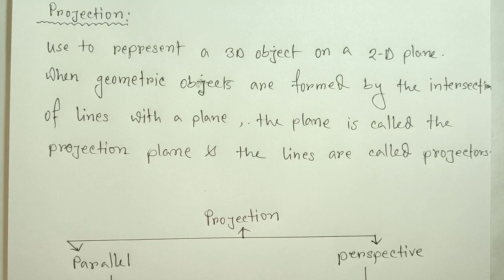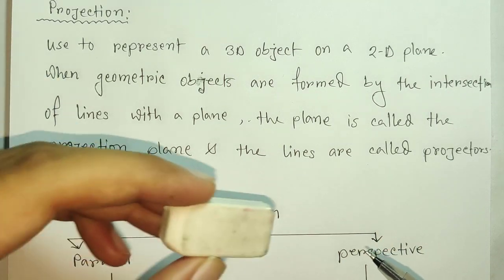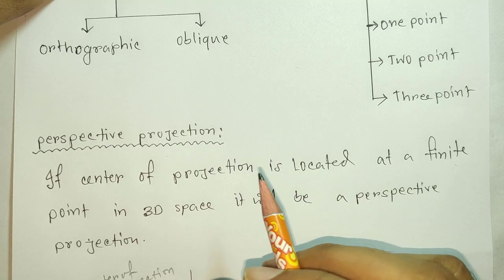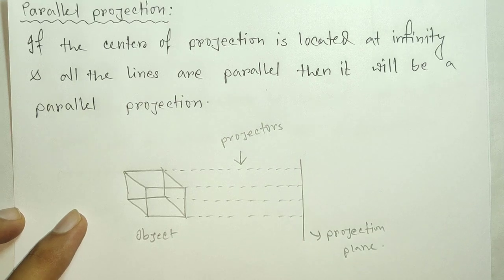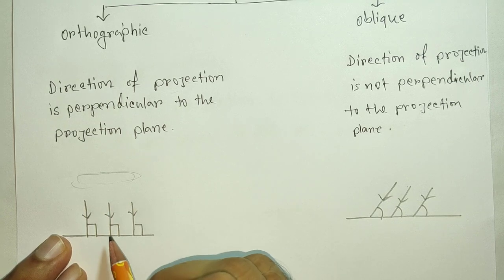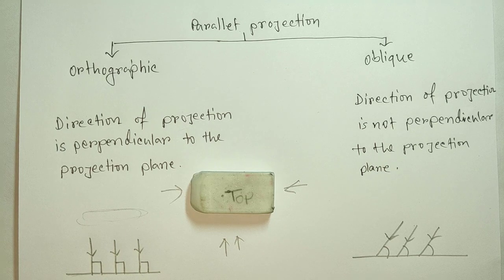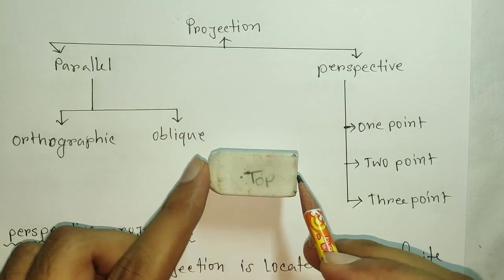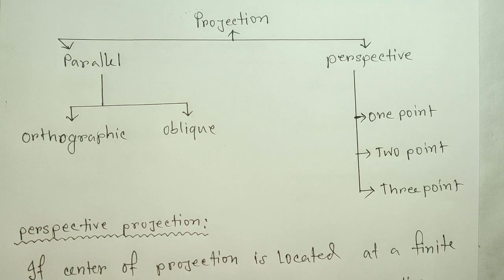Types of projection in computer graphics in Bangla\computer graphics bangla tutorial.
Types of projection in computer graphics  in Bangla\computer graphics bangla tutorial\projections in bangla in computer graphics\projection types in bangla in computer graphics\types of projection in bangla

in this tutorial you will learn about different types of projections in computer graphics in bangla. here i had tried to discussed all the types of projection with very easi and simple explanation. i hope that you guys will easily understand this topic. so if you like this video and learn something from it then please like this video,share this video and feel free to comment on it and also do not forget to subscribe to this channel for more videos like this. thanks for watching.